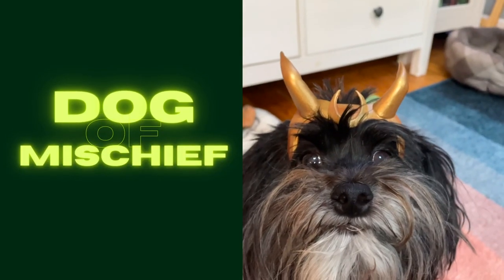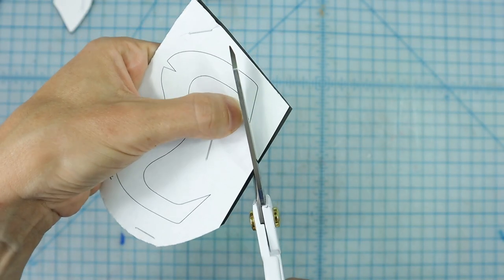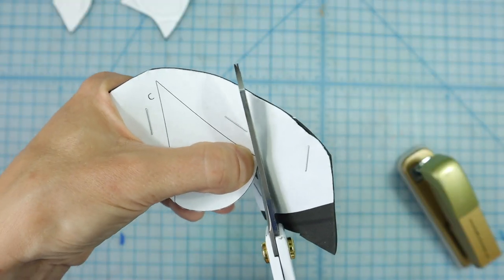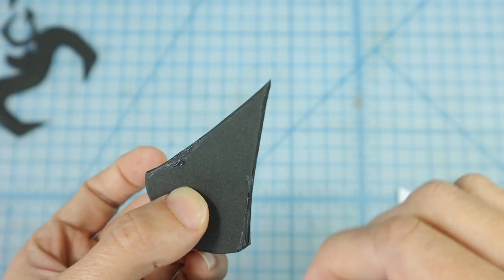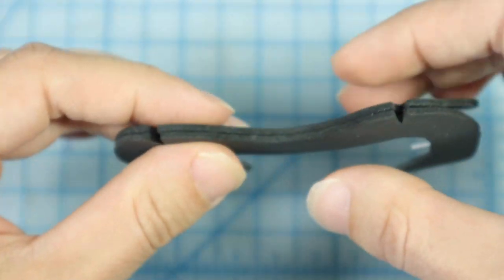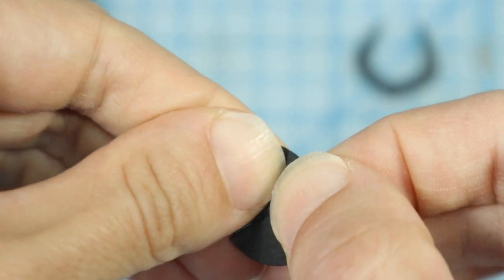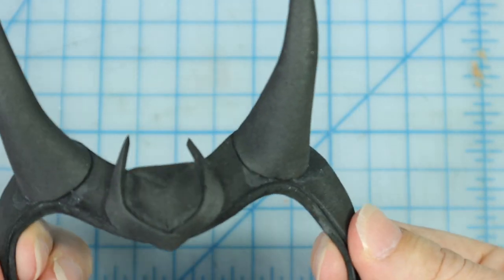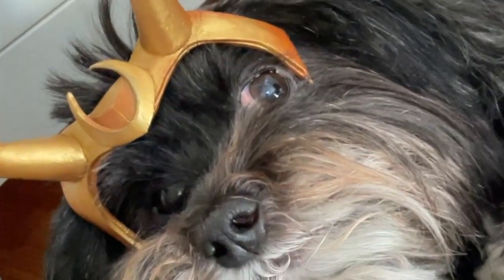Loki EVA Foam Cosplay Horns For Your Pet! - DIY Tutorial & Template for tiny EVA Foam Cosplay Horns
How to turn your dog (or any pet) into a Loki Variant with a tiny set of horns made from EVA Foam and my template

When I saw alligator Loki, I thought "how cute would Wozzy (my dog) look with horns?" So I designed some!

In this video, I show you every step of the build process including tips for cutting out my simple template - this project is perfect, even if you've never made anything before! I've listed the materials below and the template is available for download

Please please please take a photo of your pet Loki Variant and share your project with me!

2mm EVA Foam

Sculpture/Armature Wire

Rubber Cement

Black Wire (or a color that matches your pet's hair)

Brown and Gold Paint

Timestamps:
00:00 - Intro
00:14 - Cutting the Template, Including tips for cutting accurately
02:48 - Gluing and Working with Sculpture (Armature) Wire
06:21 - Painting
06:52 - Enchanting the Dog of Mischief, He is Burdened with Glorious Cuteness :p